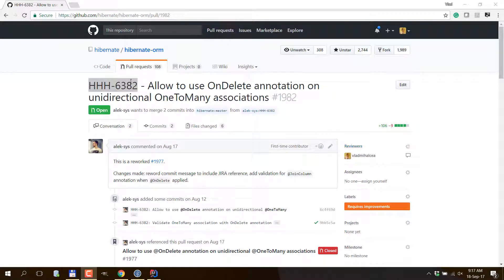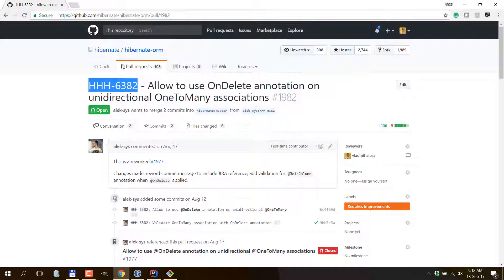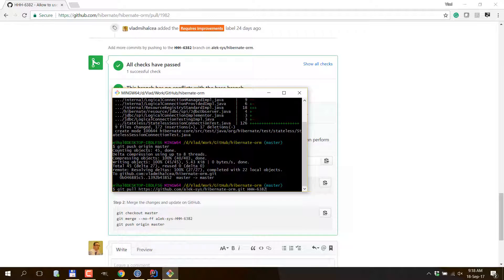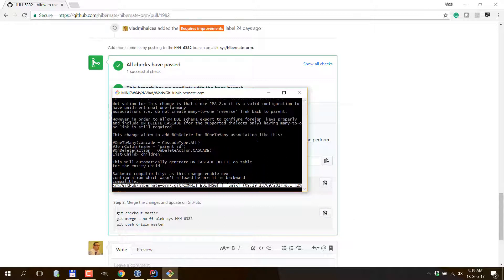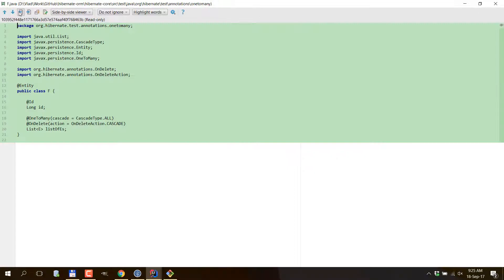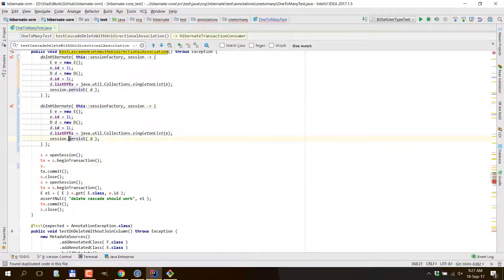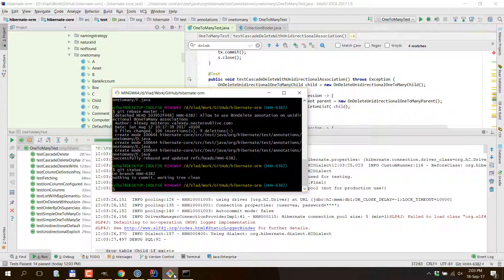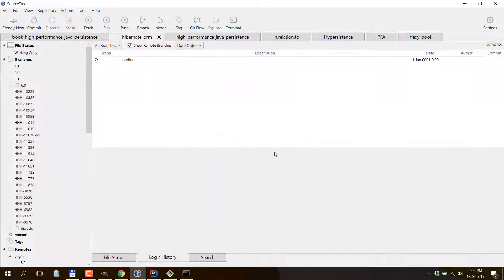How to integrate a GitHub Pull Request using interactive rebase and squashing commits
This episode, I'm going to show how I usually integrate Pull Requests when working on an open-source project.

You'll see a very easy way to create a new branch based on the original commit this Pull Request was created on top of, and how to squash commits during rebase.